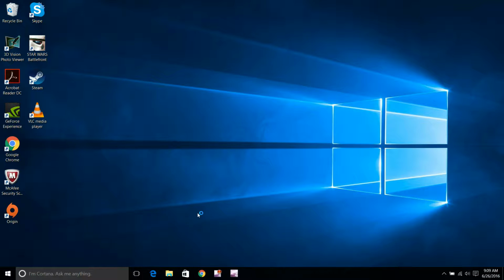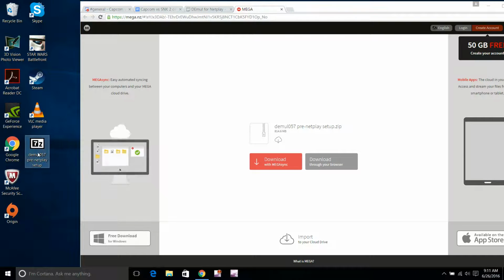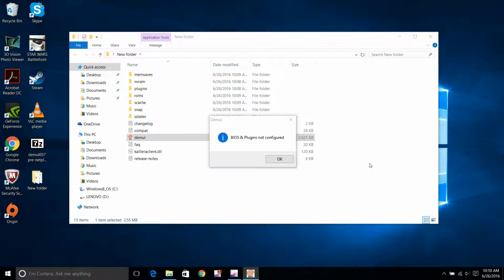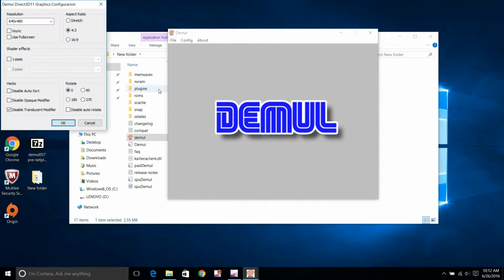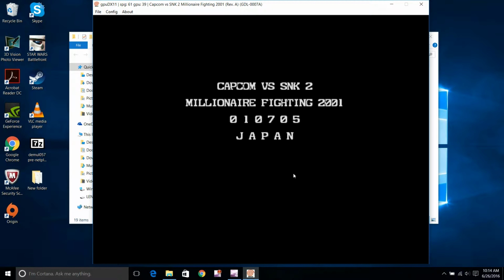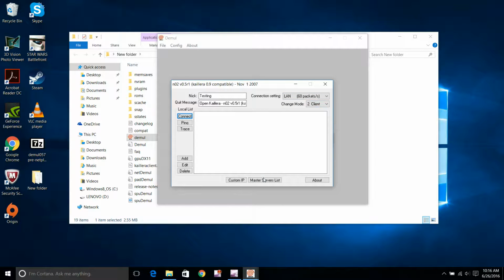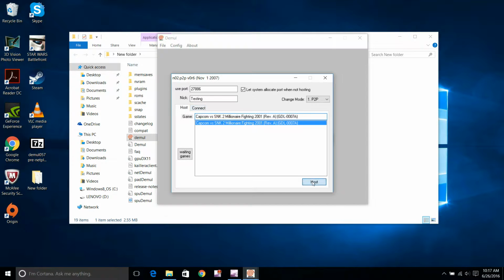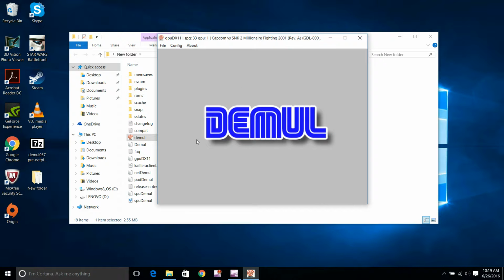Capcom vs SNK 2: Demul setup w/ Netplay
Here I show how to set up Demul that has netplay already established and a few games including CVS2 already included.

Quick note on changing the setting in game (Ratio, 3v3 etc..). Make sure the person you are playing against has the same settings other wise you will desync!!!